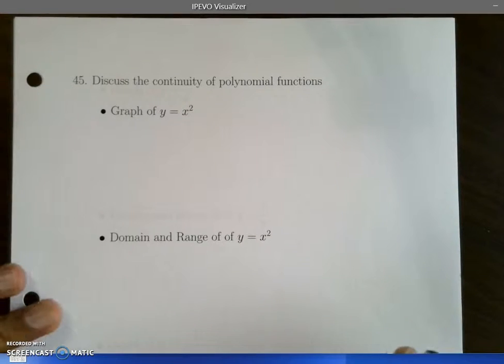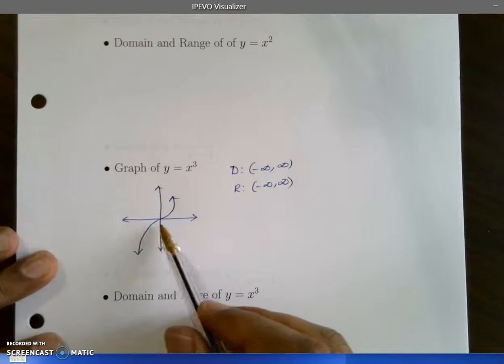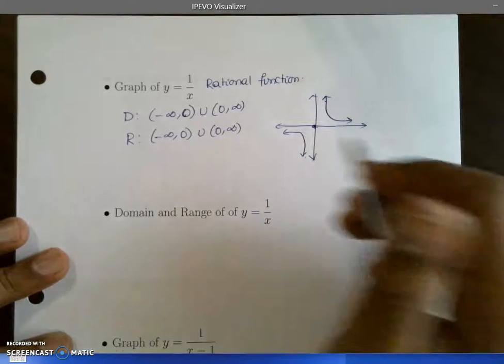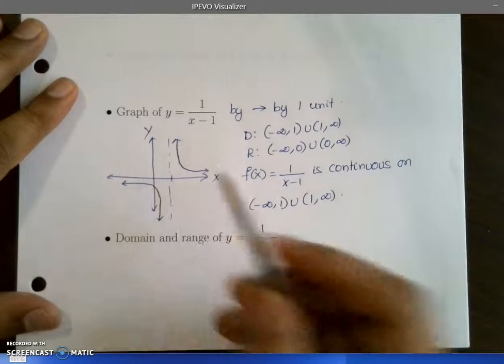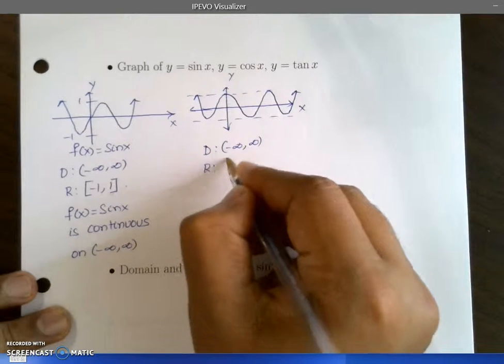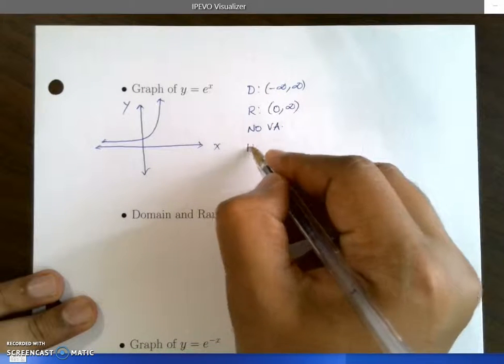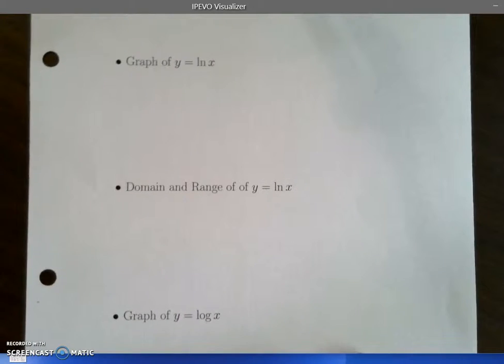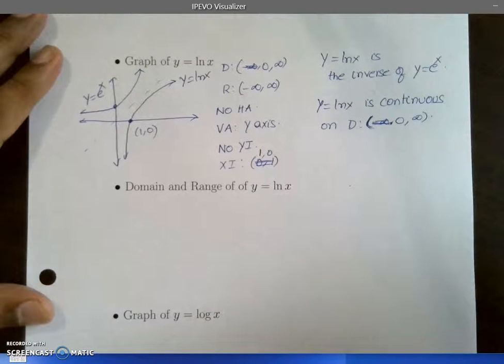11 Continuity of basic functions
Discussion on the continuity of same basic functions